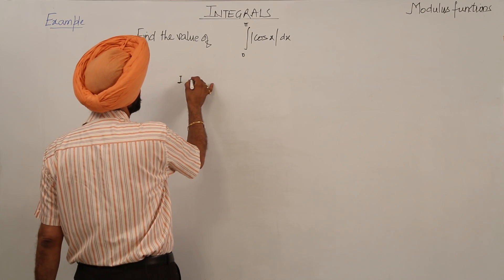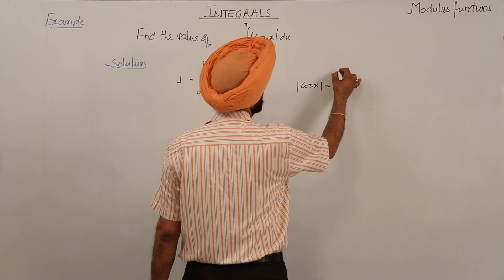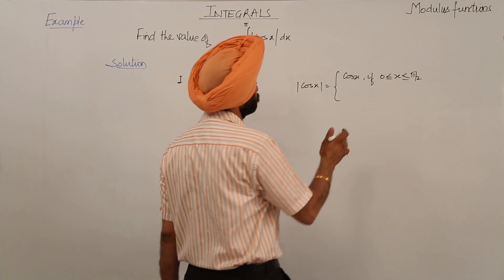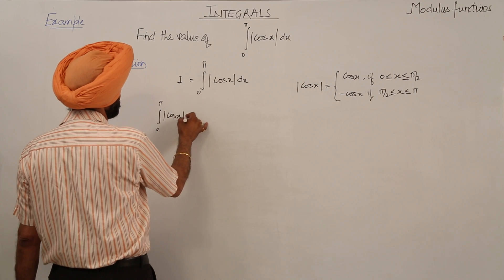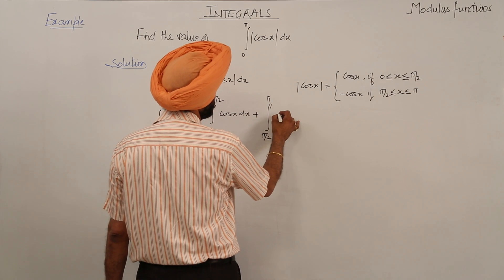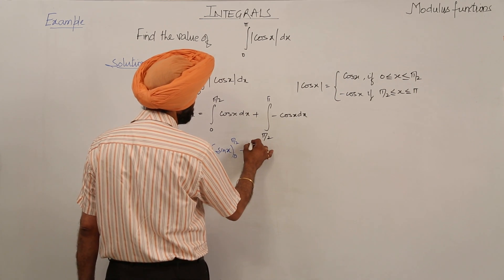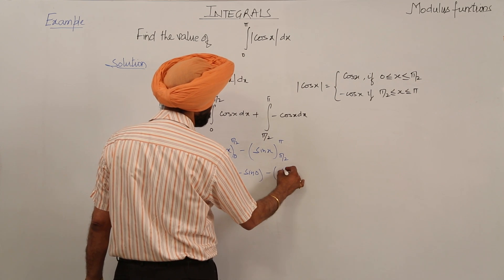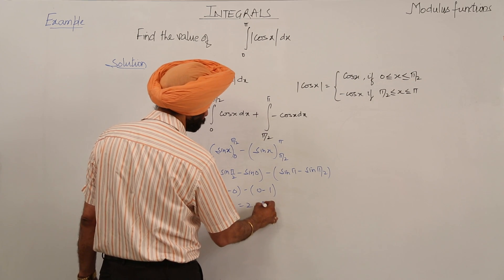Free ICSE I MATH 12th I Integration of Modulus functions I Example of integral l L686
Definite Integral in details (ICSE Class 12) have been explained in this bullet course and each and every minute detail has been covered so that students have a thorough understanding and can deal with any question based on this topic.